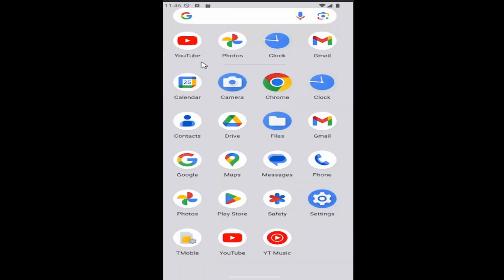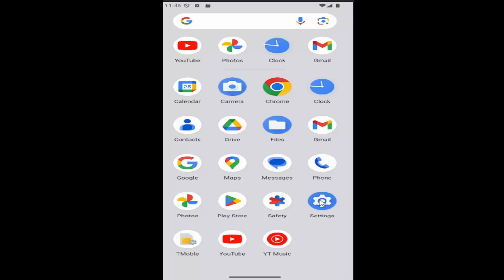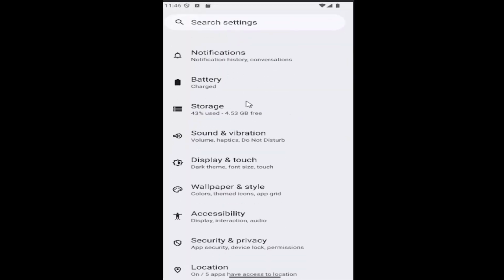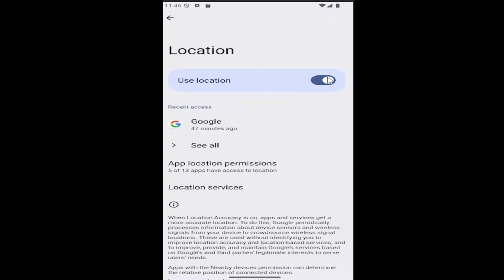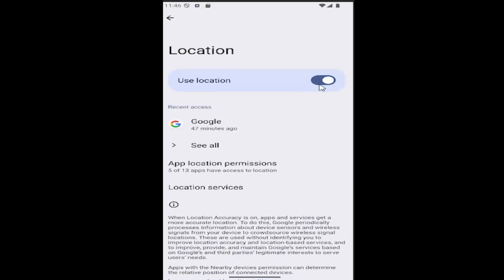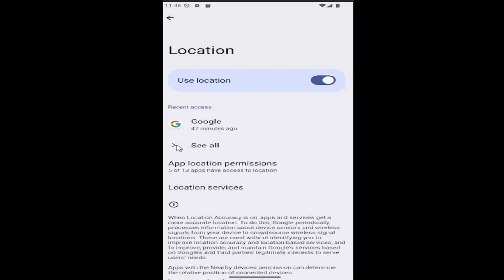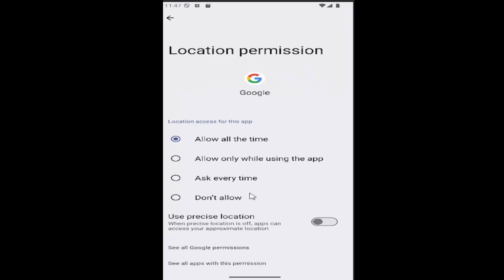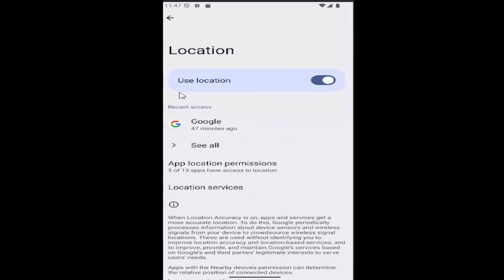How to Turn on Location Access For Google Chrome Mobile [Tutorial]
This tutorial explains how to turn on location access for Google Chrome on your mobile device, allowing websites to use your current location for personalized services. By enabling location access, you can get directions, find nearby places, or receive location-based recommendations. The guide provides easy-to-follow steps to adjust your location settings within Google Chrome, ensuring a seamless browsing experience. Turning on location access helps improve your web interactions, especially for apps and websites that rely on your location data.

Issues addressed in this tutorial:
how to turn on google location on android
how to turn on location for google